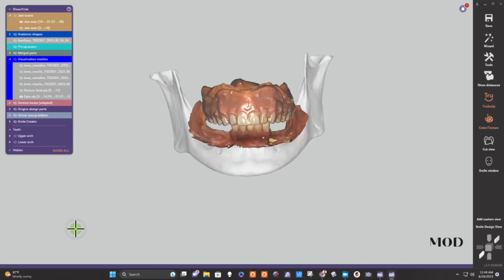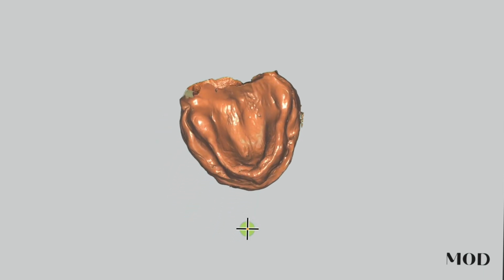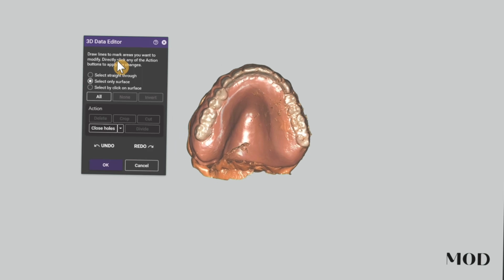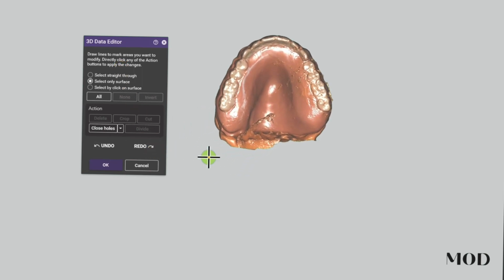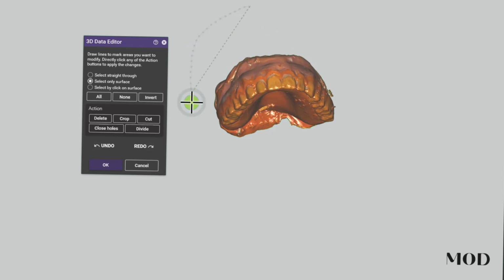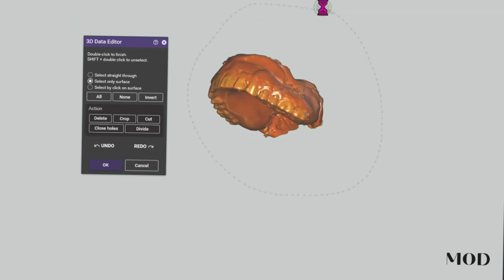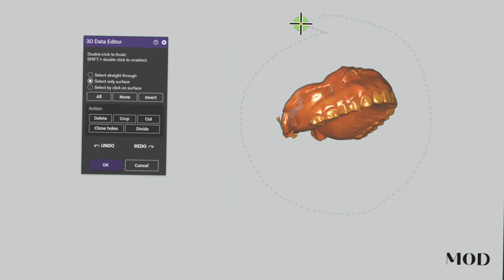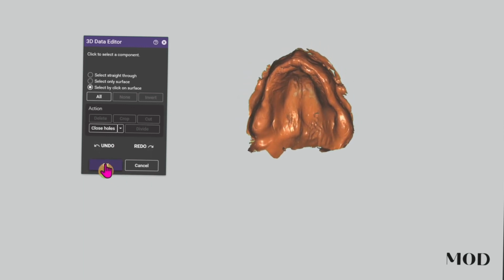exocad virtual pour of a denture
I get this question a lot! is it better to start from scratch and redo all your records or is it better to use an existing denture as a starting point? Honestly, most of the time the existing denture is quite frankly terrible it often has worn out flat teeth. The midline's are off, the incisal edge positions wrong, the occlusion is bad. So it might be tempting to start all over. However, I would suggest that you use that denture, not as a copy denture, but as a way to make a custom tray, impression and bite record. I use light body PVS to reline the denture. I then adjust the bite and snap a retracted and smile photo. The denture gets scanned 360 degrees in your hand.
Then placed in the mouth for bite capture. Now when bringing this into exocad you can pour up the old denture as outlined here. You have a fresh start and use the old denture as a guide to pin to your photos and this is a way to do dentures faster and more efficiently.